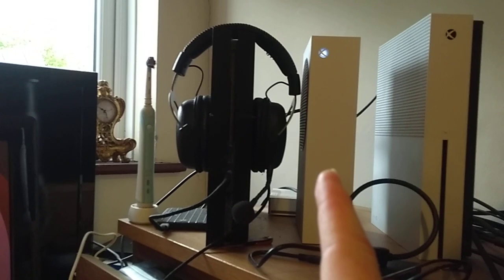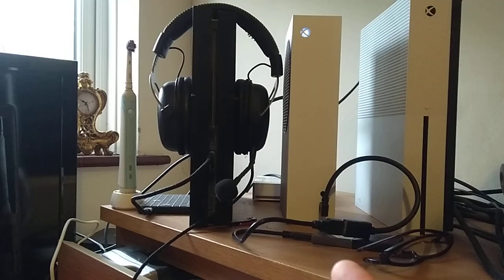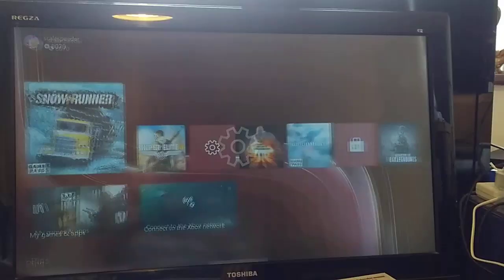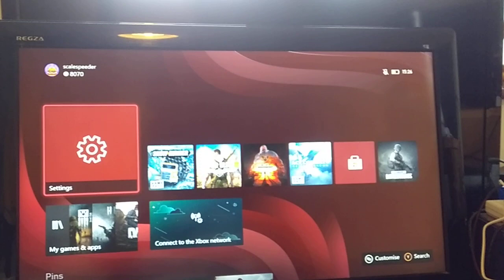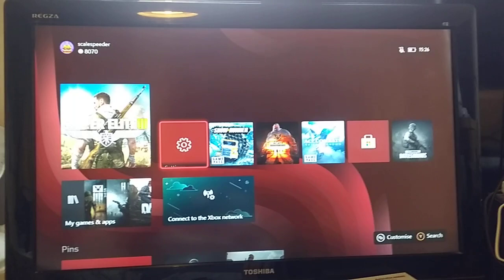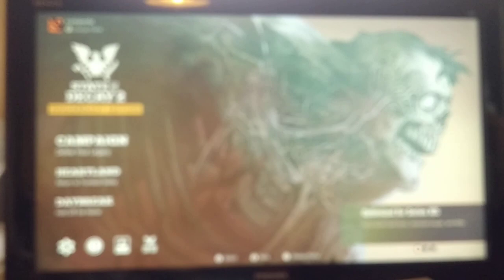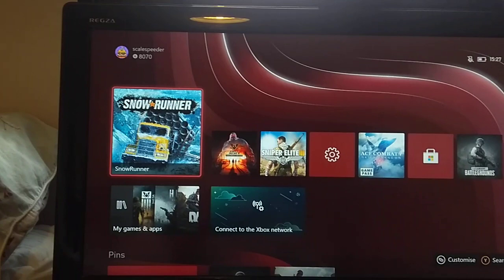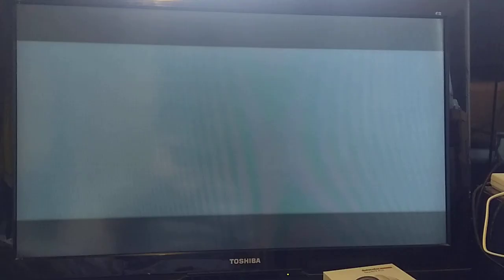Do You Need To Be Online To Play Xbox Series S Games? & How To Play Titles Offline / Disconnected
Being all-digital, you might assume that Microsofts new Xbox Series S Console, would have to be online or connected to the internet all the time so your game purchases could be verified.
However, this isn't the case - as long as you set your Series S as your "Home" Xbox, you can play any games you have purchased digitally, while the console is not online.
You cannot though play Game Pass games offline - you must be connected to your internet network - probably for Microsoft to check your Games Pass subscription is up-to-date.
Thanks, Rob.